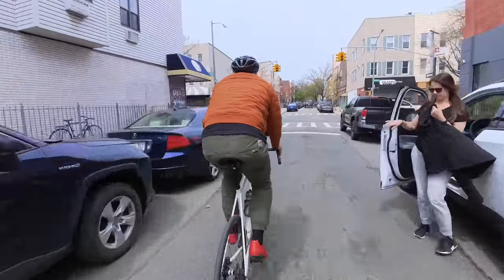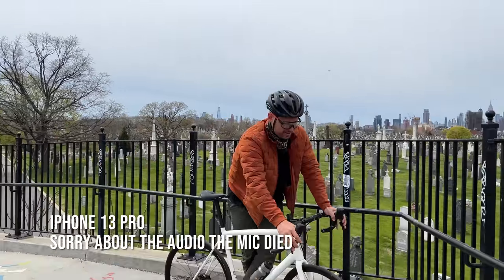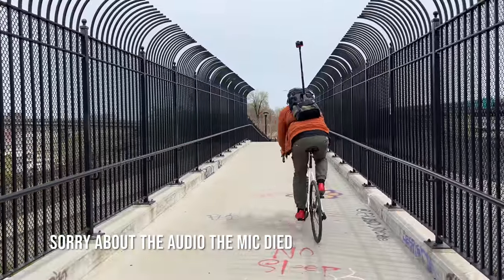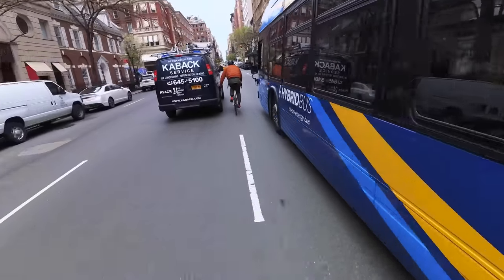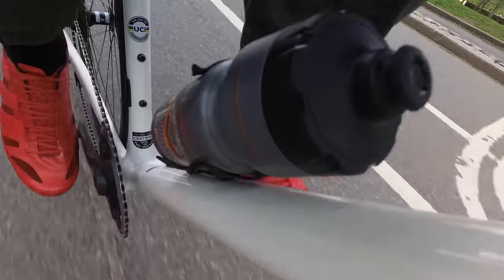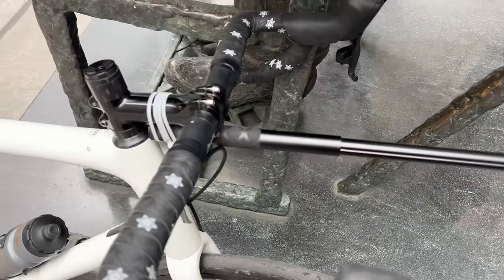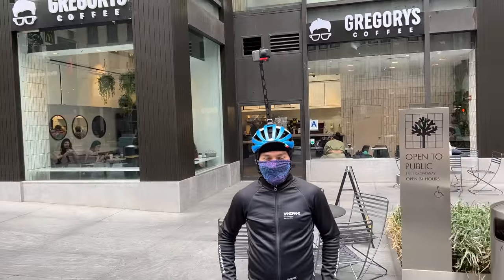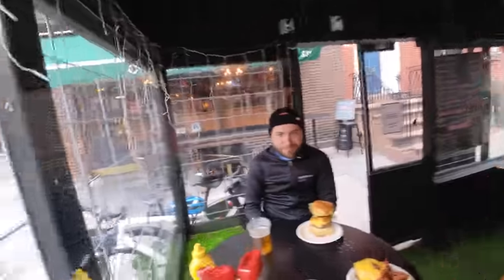Best Cycling Camera, Bike, and Usage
I got my hands on the new Insta360 ONE RS. Is this the best cycling camera? It's definitely the closest competitor to any of the action cameras to date.

0:00 intro
1:39 3rd person
3:15 Hotline
4:24 Slomo
5:11 Chesty
6:11 Stem
7:06 Helmet